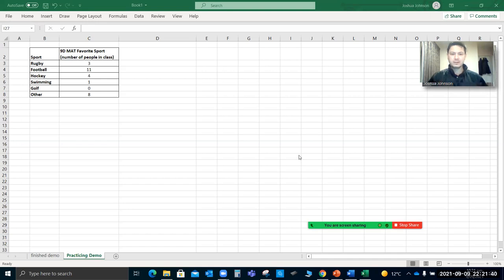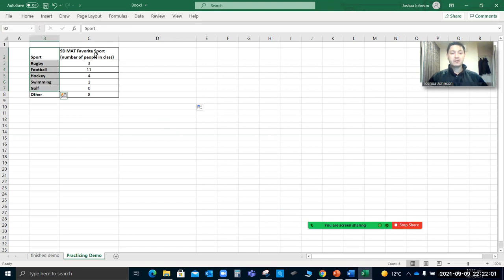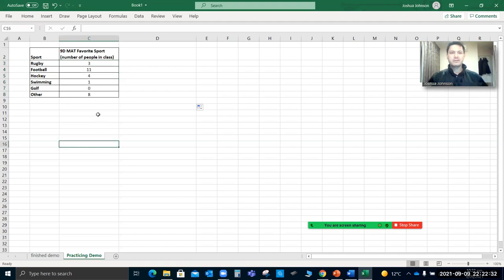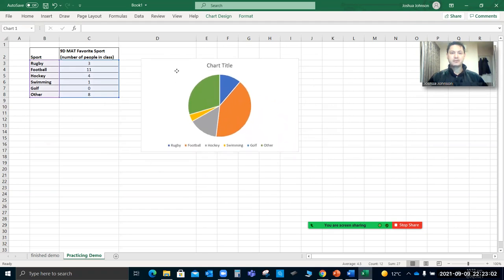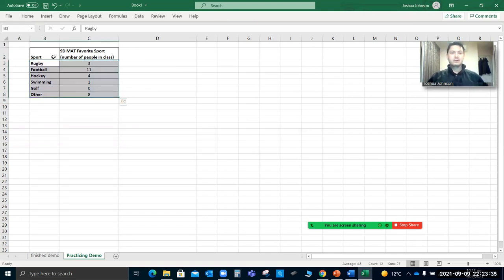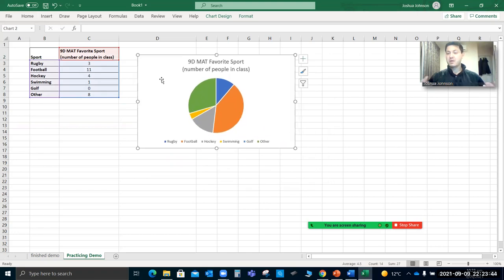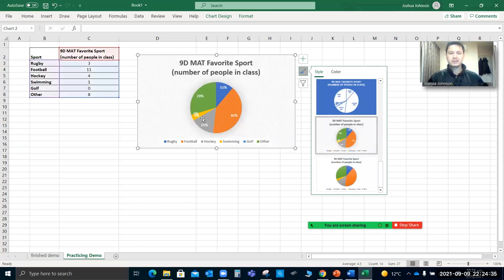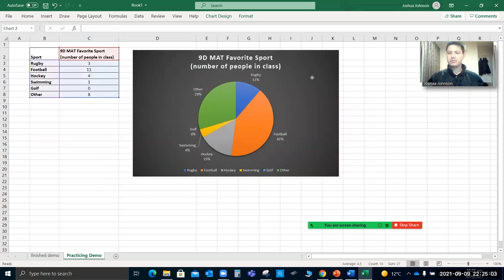How to make a Pie Chart in Excel 2021